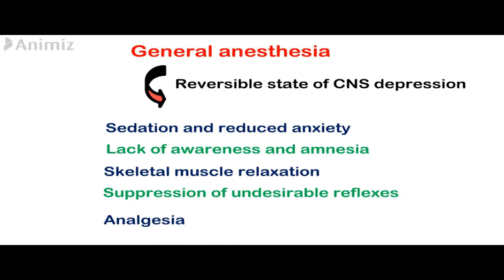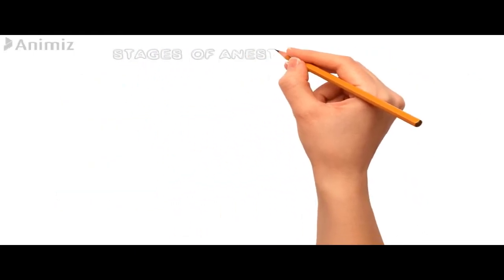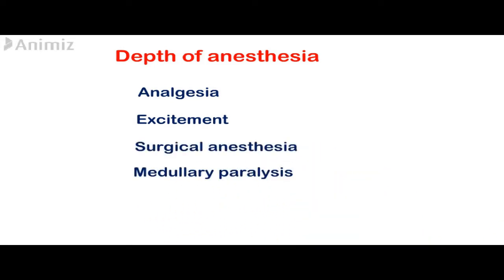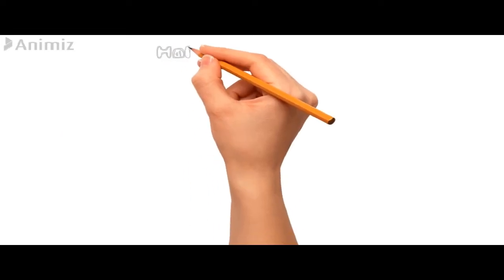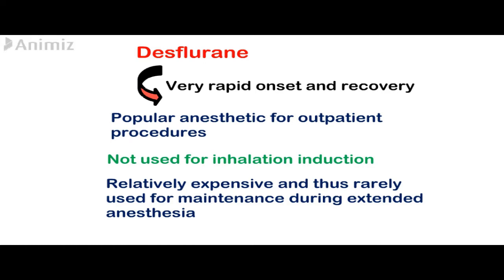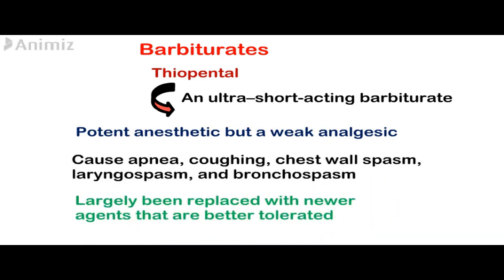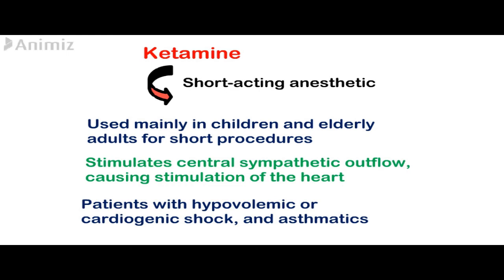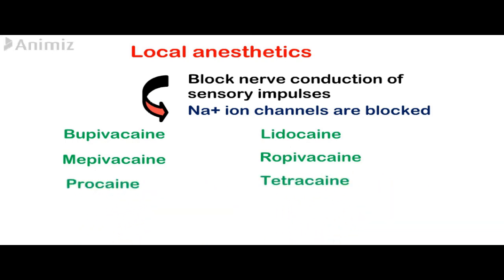Anesthetics/General Anesthesia/Local Anesthesia/Pharmacology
Drugs used to induce general anesthesia, pre-anesthetic medications and local anesthetics are explained in this video.

“Removing harmful things from the road is an act of charity (sadaqah).”The Prophet PBUH